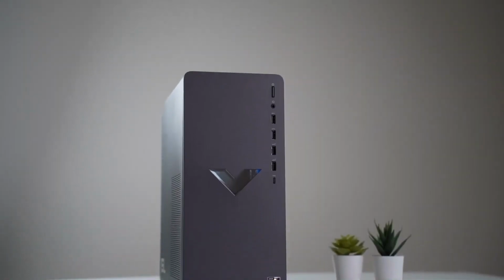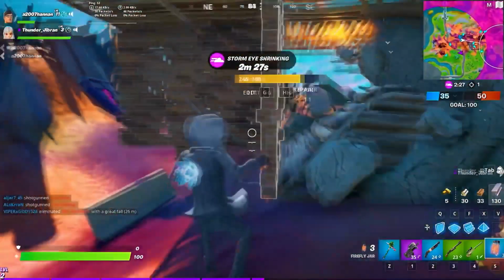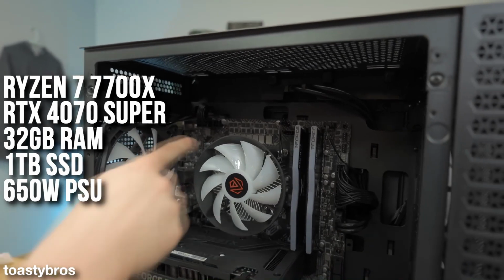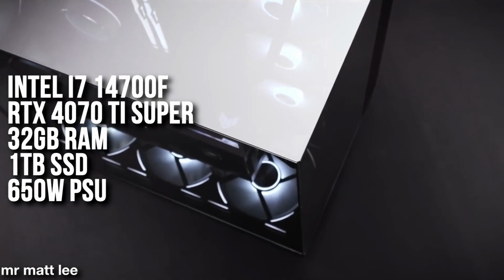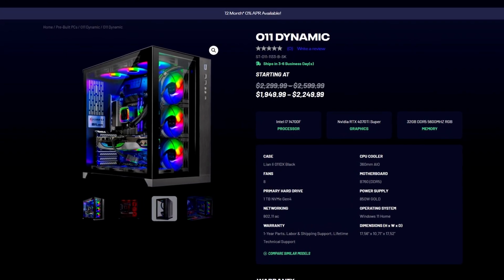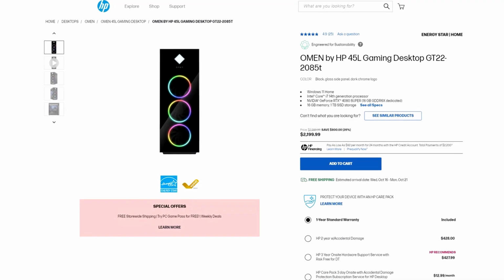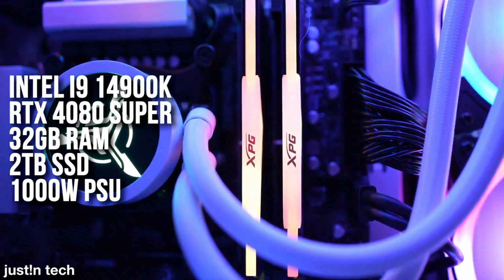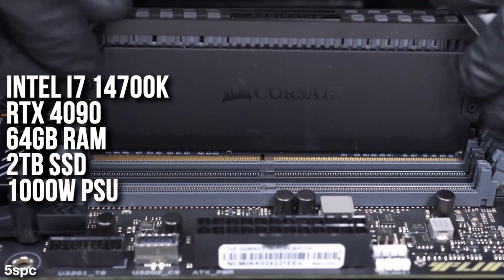Best ON SALE Prebuilt Gaming PCs 🍂 HALLOWEEN 2024 DEALS!!!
In this video, you will find the BEST Gaming Prebuilt PC Weekly Discounts in October for 1080p, 1440p & 4K Resolution Gaming Monitors in 2024👇 *Product Links are below* 👇

🔥 *BEST PREBUILT GAMING PC DEALS* 🔥
🚨 PC Alternative that's in stock / better value for the price*

► *1080p Ultra / 1440p High Gaming PC*

🚨In Stock PC

► *1440p Ultra Gaming PC / 4K High*

► *1440p Max Performance / 4K Higher PC*

► *Best Value 4K Ultra PC*

► *BEST OF THE BEST GAMING PC*

Best Prebuilt Gaming PC of the week, discounts and great prebuilt gaming PCs on sale for 1080p, 1440p and 4K in OCTOBER 2024! 🎃 [Options for All Budgets]

00:00 Prebuilt PC with Discounts!
00:50 Ultra Budget PC for 1080p
02:11 Value 1440p PC
03:34 1440p Ultra / 4K High
05:15 4K Ultra Value PC
07:03 Better Quality 4K PC
07:37 Fastest PC